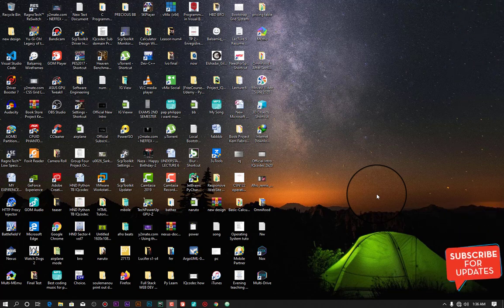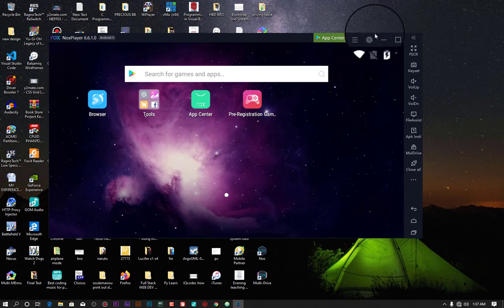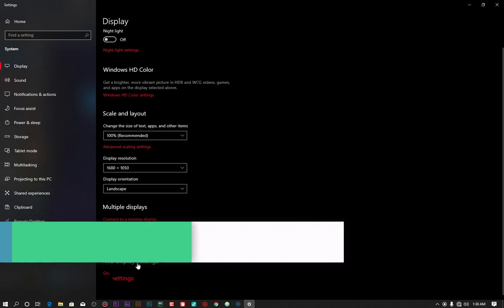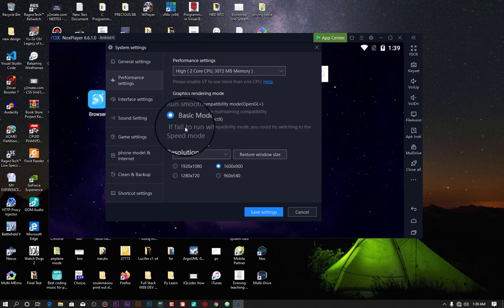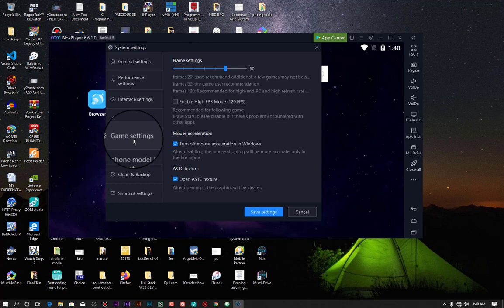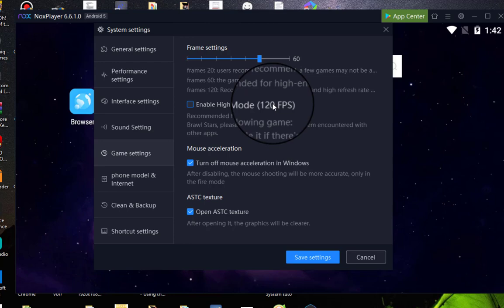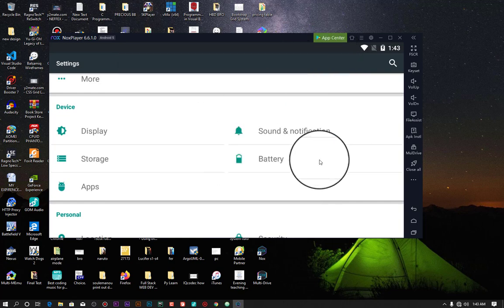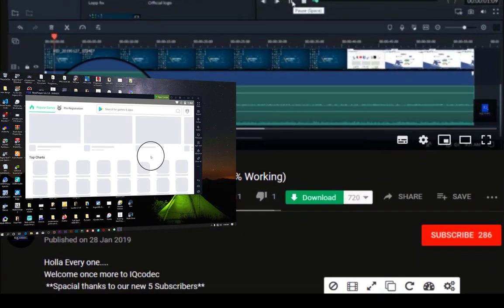Best NoxPlayer Settings For Low End PC | Play Free Fire✔ & PUBG Mobile✔ Without Graphic Card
Welcome Family To This new video, that most of you have been asking me to Make! I would start by thanking all of the subscribers that just join the Family!!
             So in the video of today we are going to be looking the best android emulator you can use to play Free fire and PUBG on your Low End PC without any Lag. This video is one of the most demanded video that most of you have been asking, so hope you are going to be satisfied..

              The video is mostly concentrated on the Low End Aspect, but if you are using a high end PC, then this video might be also helpful to you. So the recommended PC(Low End PC) for this is :
==Core Duo Processor 1.9GHz
==Ram 1GB or 2GB
==Hard Disk 40GB
==GPU 0mb/32mb/64mb or 128mb
Please follow my lead in the video, and comment in case you encountered any problem at a given area.

IQcodec
Coding Our Daily Bread